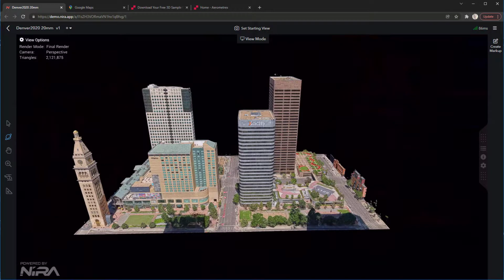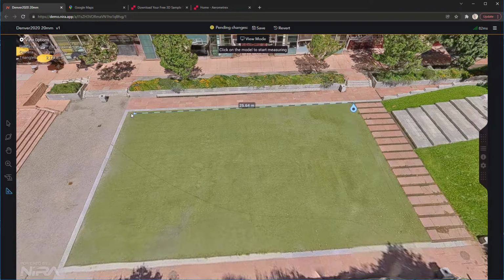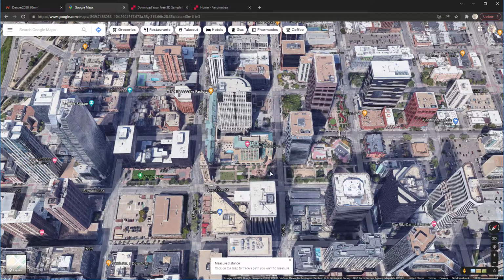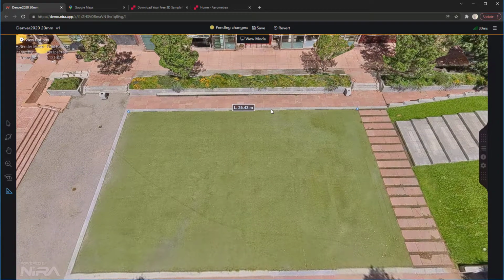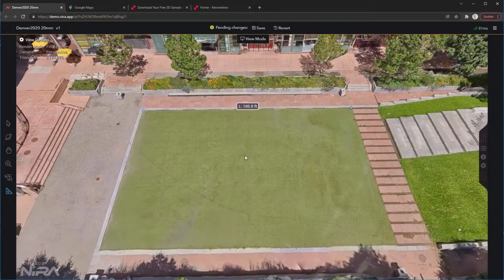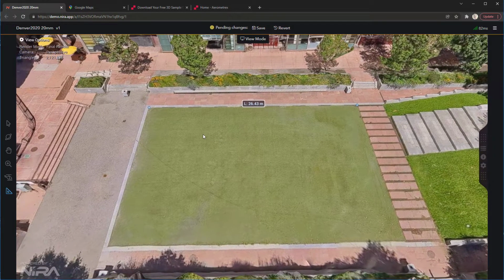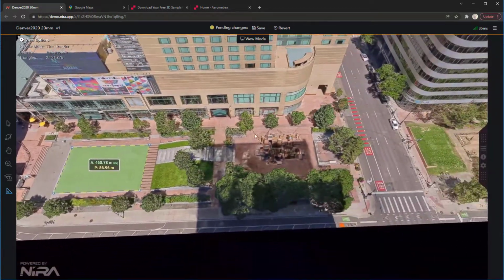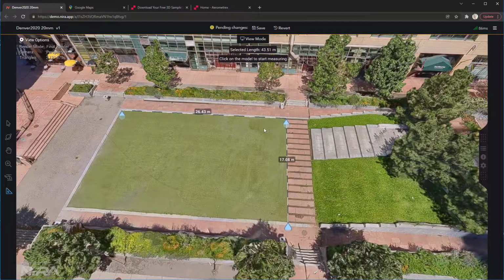Nira Measure Tool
Default unit, change unit type, and recalibrate

2 points for line, 2+ for perimeter, and 3+ closed line for area